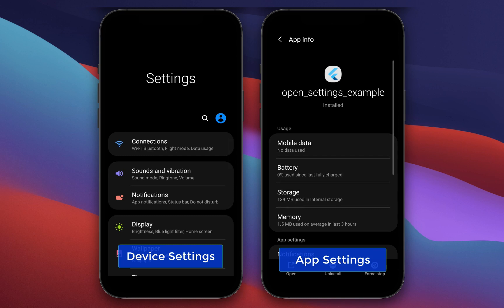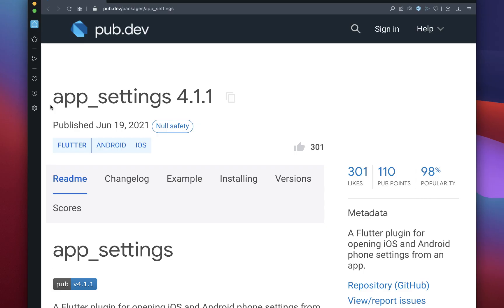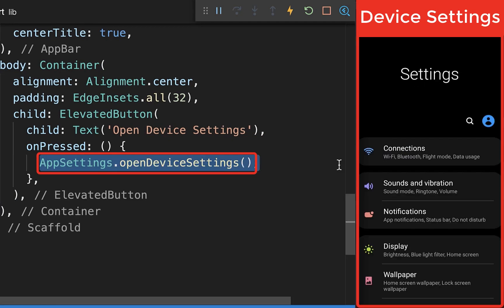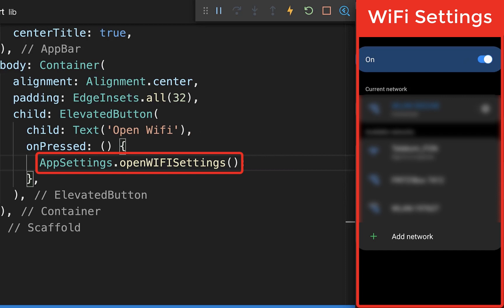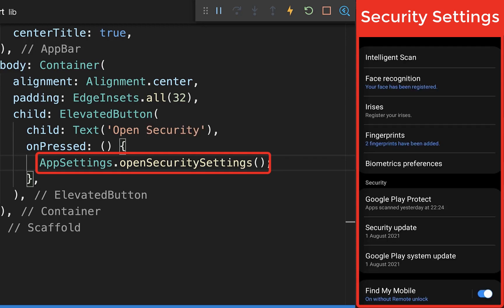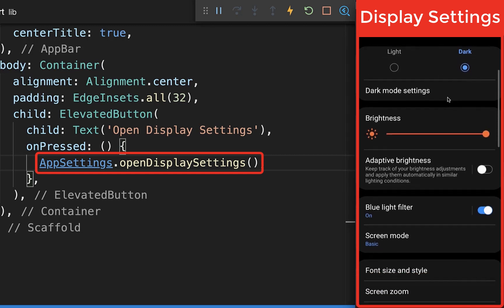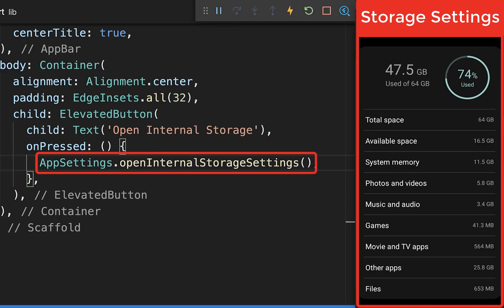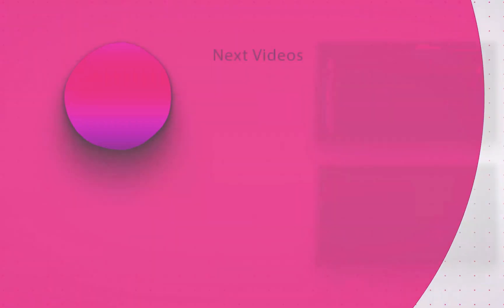Flutter Tutorial - Open App Settings On Android & iOS | Location, Notification, Bluetooth, WIFI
How to open App Settings and Device Settings in Flutter on Android & iOS. Open Location Settings, Notification Settings, Bluetooth Settings.

TIMELINE
0:00 Introduction Open App Settings
0:19 Open App Settings
0:25 Open Device Settings
0:29 Open Location Settings
0:31 Open Notification Settings
0:37 Open WIFI Settings
0:39 Open Bluetooth Settings
0:44 Open NFC Settings
0:46 Open VPN Settings
0:48 Open Security Settings / Open Biometrics Settings
0:59 Open Data Roaming Settings / Open Mobile Network Data
1:03 Open Display Settings
1:09 Open Date Settings
1:12 Open Sound Settings
1:16 Open Internal Storage Settings
1:19 Open Battery Optimization Settings